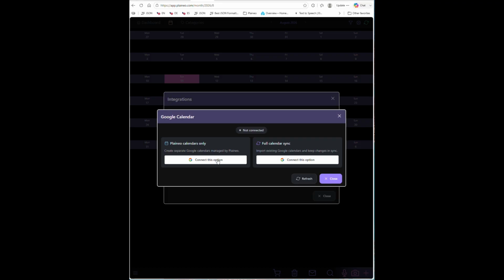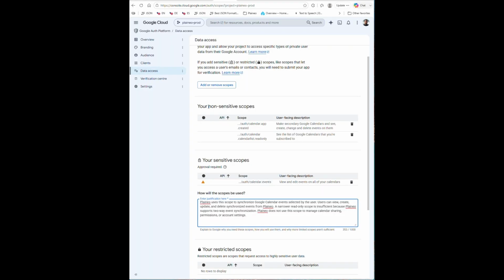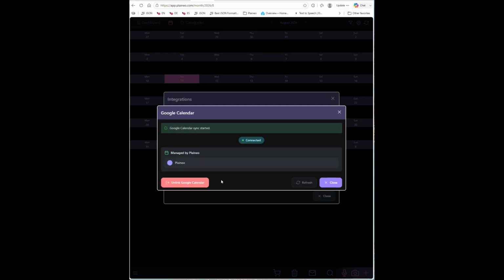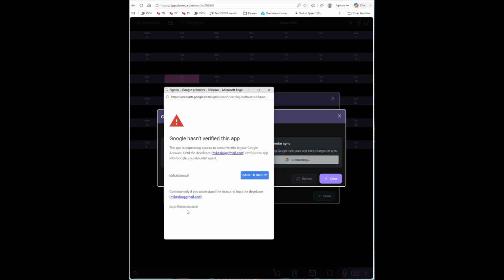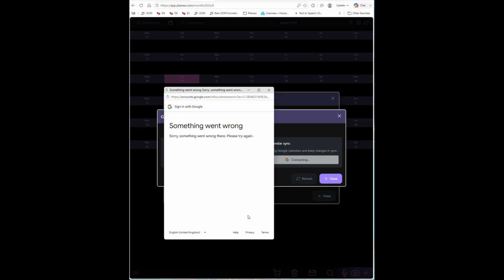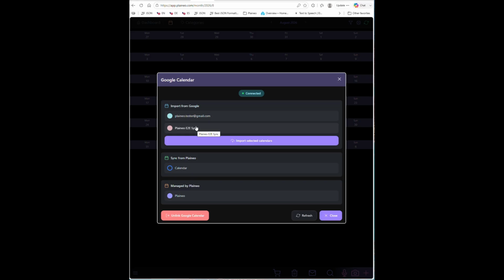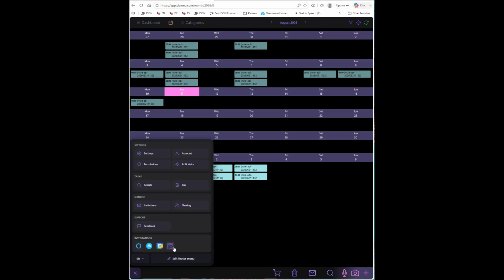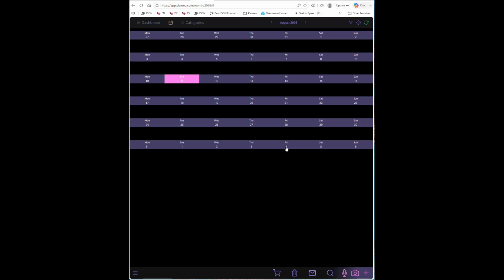google cal 5